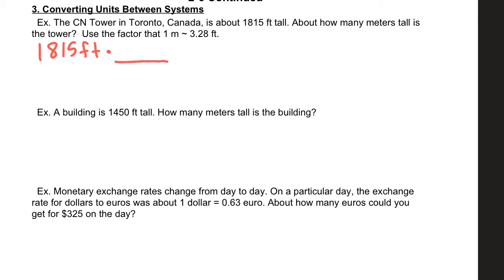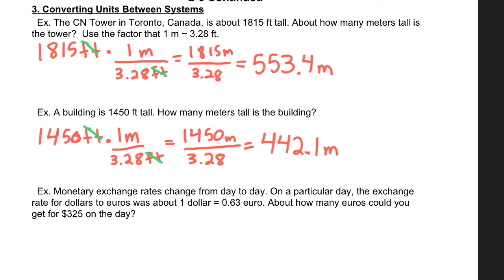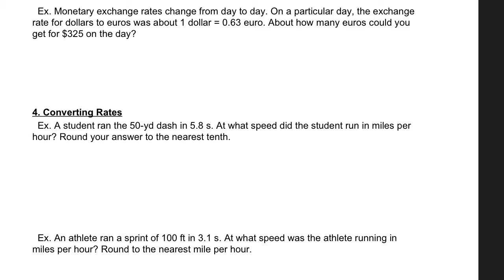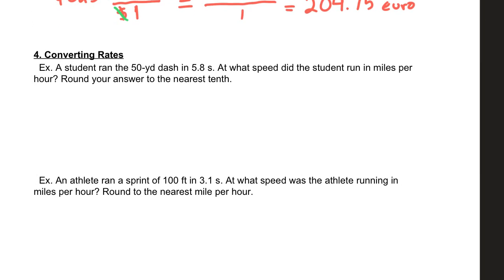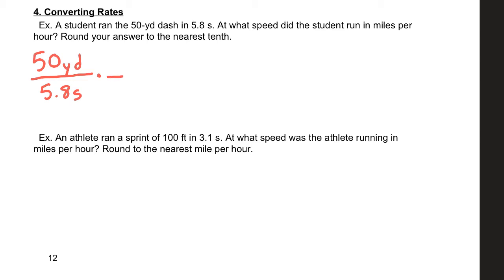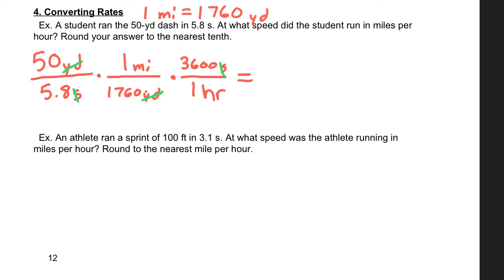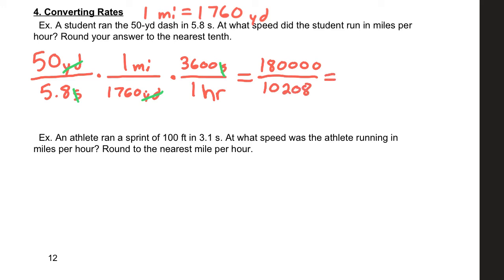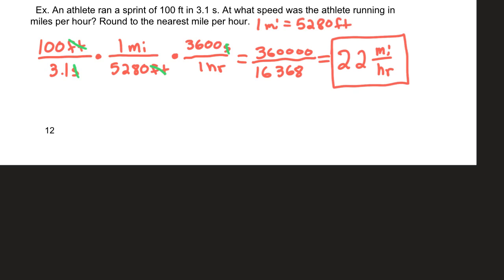Algebra 1 - 2.6 Notes Video 2